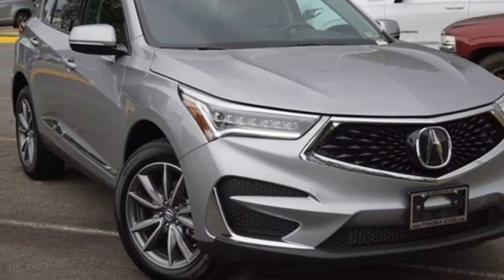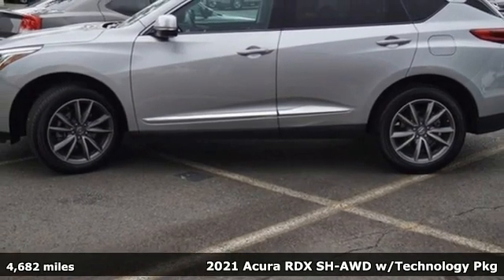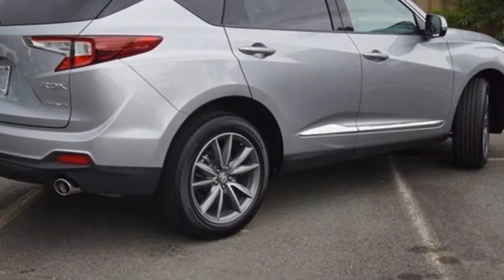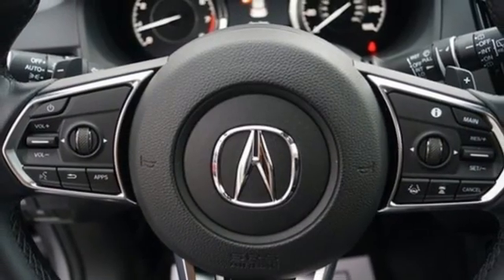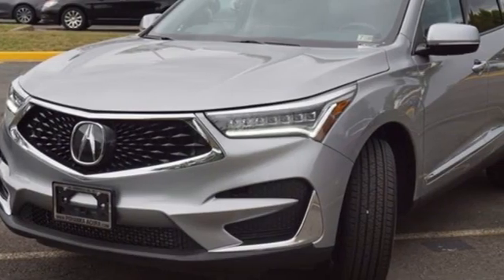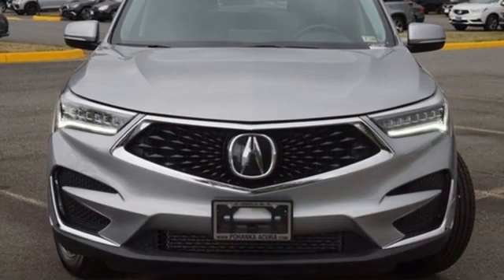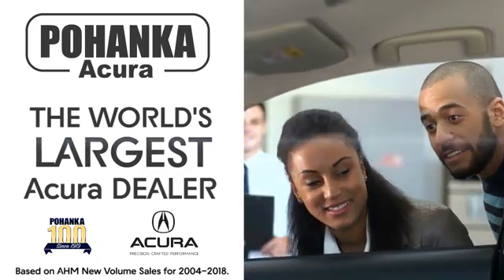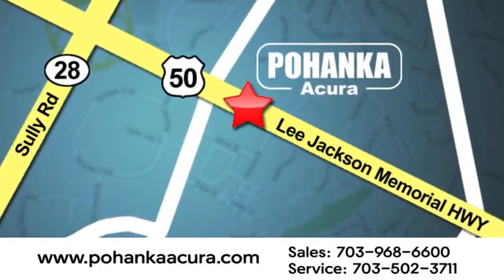Used 2021 Acura RDX Falls Church VA Acura Washington-DC, DC LML017106 - SOLD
Year: 2021
Make: Acura
Model: RDX
Trim: Technology Package
Engine: 2.0L 16V DOHC
Transmission: 10-Speed Automatic
Color: Silver
Interior: Ebony
Mileage: 4682
Stock #: LML017106
VIN: 5J8TC2H53ML017106
CARFAX One-Owner. Clean CARFAX. Certified. Lunar Silver Metallic 2021 Acura RDX Technology Package SH-AWD AWD 10-Speed Automatic 2.0L 16V DOHCbrbrRecent Arrival! 21/27 City/Highway MPGbrbrPrecision Certified Details:brbr * 182 Point Inspectionbr * Transferable Warrantybr * Powertrain Limited Warranty: 84 Month/100,000 Mile (whichever comes first) from original in-service datebr * Roadside Assistancebr * Limited Warranty: 24 Month/100,000 Mile (whichever comes first) after new car warranty expires or from certified purchase datebr * 1st scheduled maintenance, Complimentary 3-month AcuraLink trial, Complimentary 3-month SiriusXM Radio Service. Includes Trip Interruption, Rental Vehicle Reimbursement and Concierge Servicebr * Vehicle Historybr * Warranty Deductible: $0brbrbrWe make every effort to provide accurate information but please verify options and price with management before purchasing. All vehicles are subject to prior sale. All financing is subject to approved credit. Dealer installed options are additional. Stock photo colors, options and trim levels may vary. Not responsible for typographical errors. Published price subject to change without notice to correct errors and omissions or in the event of inventory fluctuations. Vehicles may be in transit to dealer. Vehicle photos may not match exact vehicle. Please call to confirm availability status. All prices exclude taxes, title, license, and a $899 documentation fee. Model tested with standard side airbags (SAB). Government 5-Star Safety Ratings are part of the National Highway Traffic Safety Administration (NHTSA). New Car Assessment Program **Based on model year EPA mileage ratings. Use for comparison purposes only. Your mileage will vary depending on driving conditions, how you drive and maintain your vehicle, battery pack age/condition, and other factors.

Address:
13911 Lee Jackson Highway